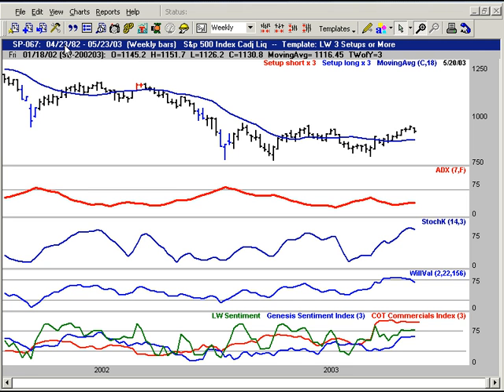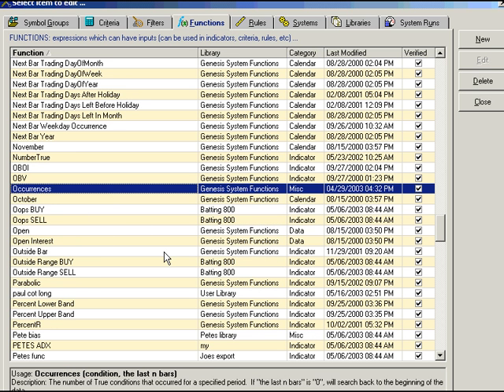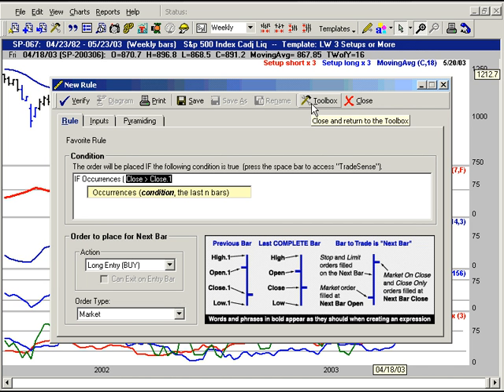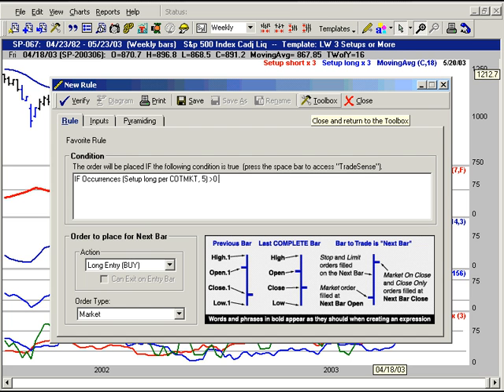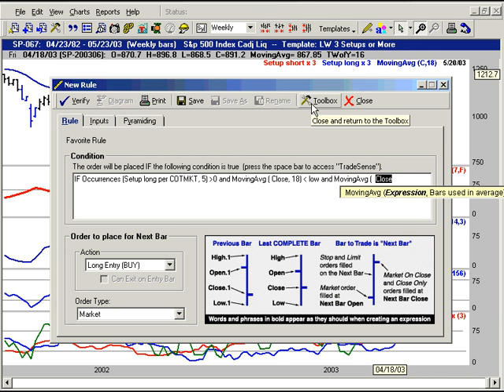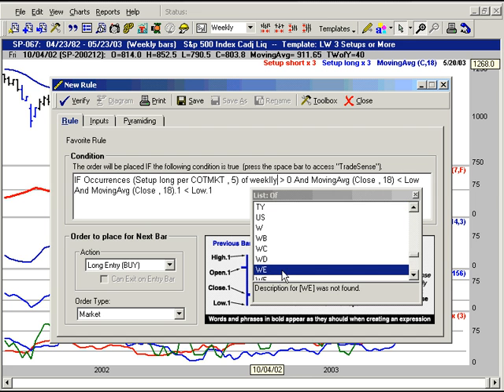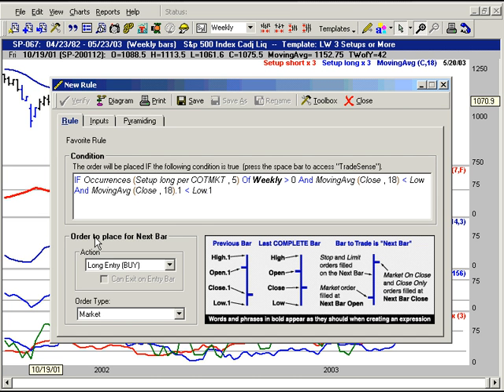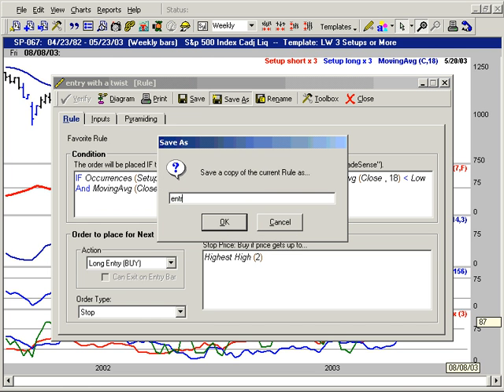Create a Rule.wmv